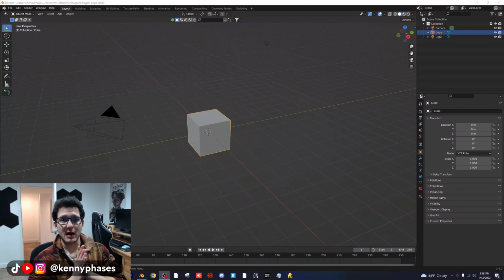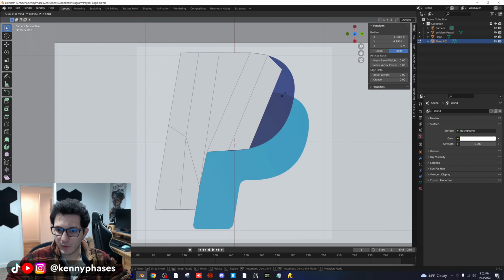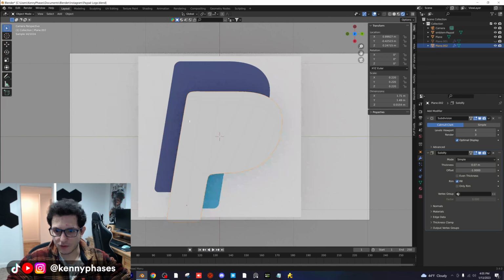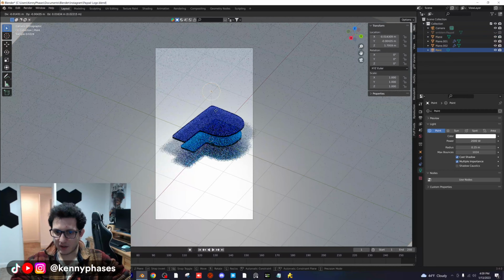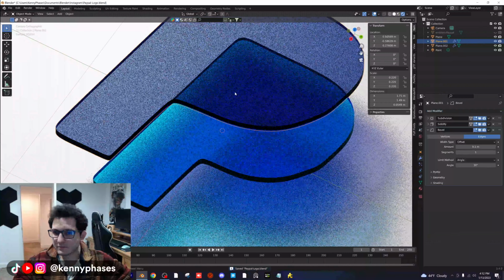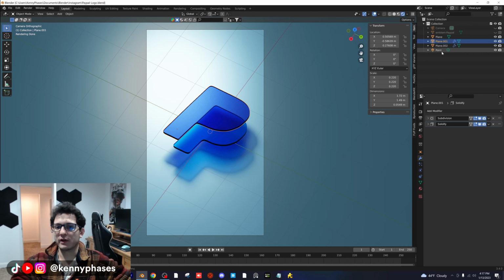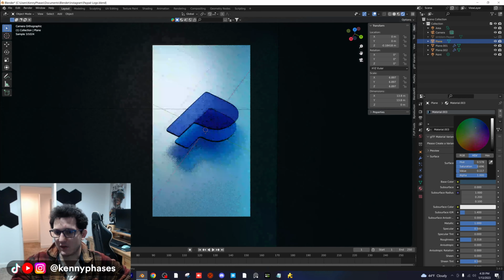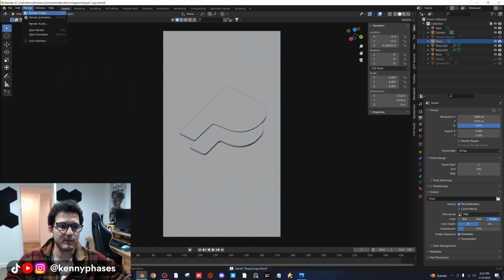Designing Paypal Logo in Blender 3D From Scratch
Today we'll be Designing the PayPal Logo in Blender 3D From Scratch! We'll cover some lighting,materials, and scene setup!

Full Tutorials on my channel!

Come book a 1-on-1 Tutoring session with me for personalized lessons! Mentorship spots available.👇

Follow my other accounts for daily content!